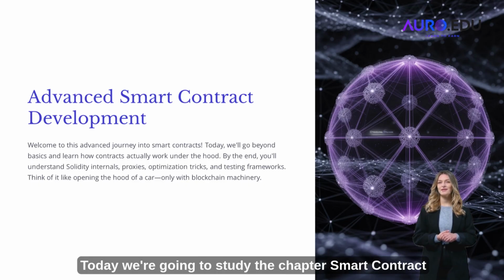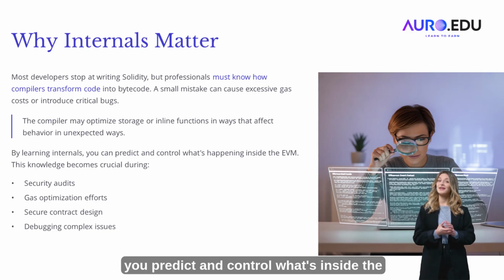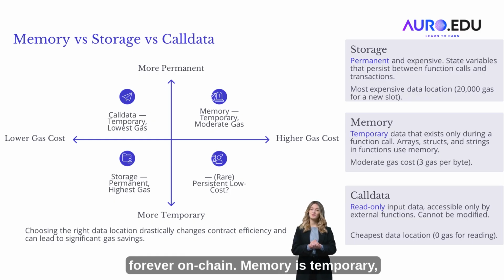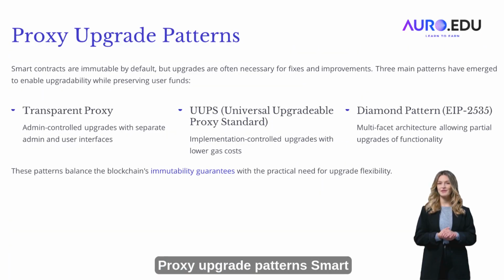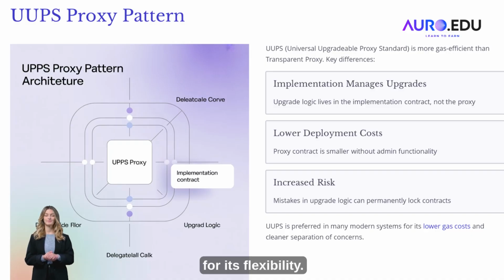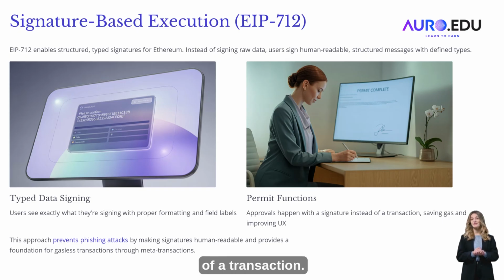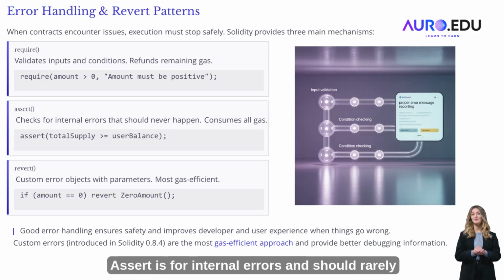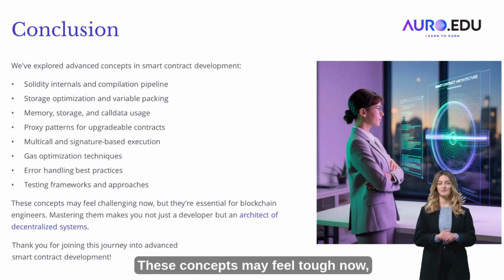Blockchain Systems & Architecture 4